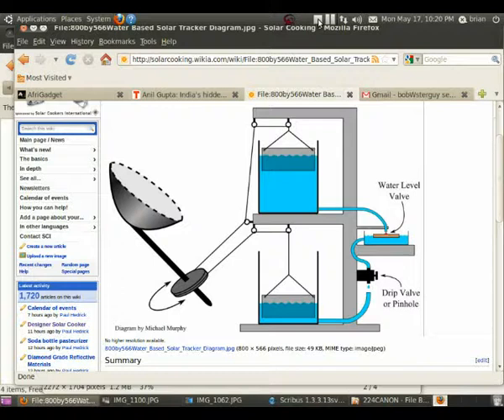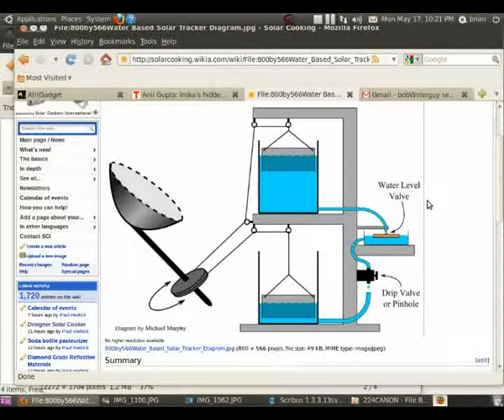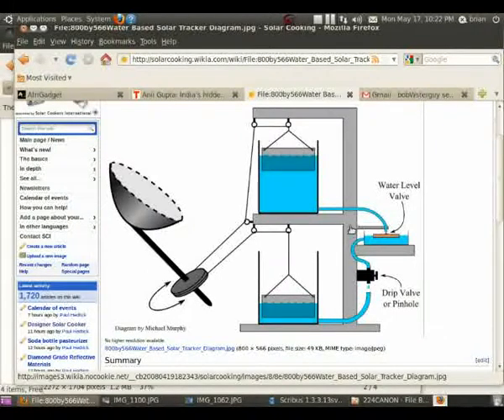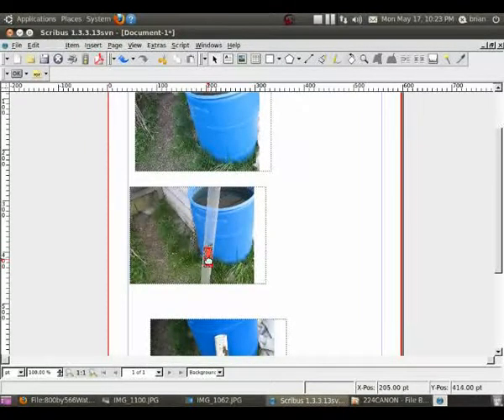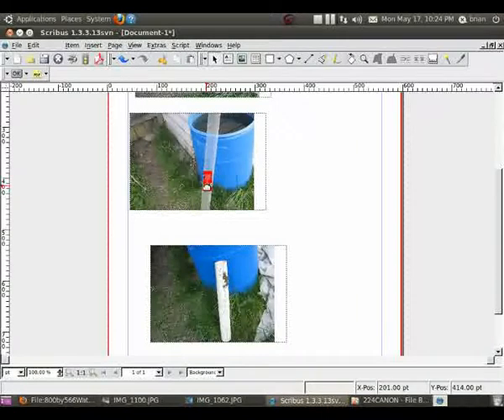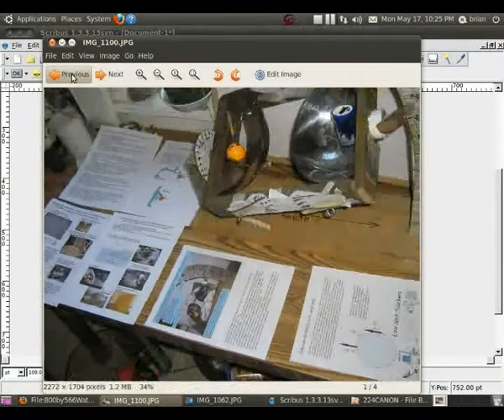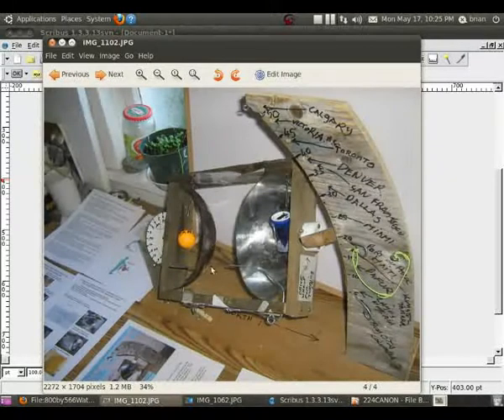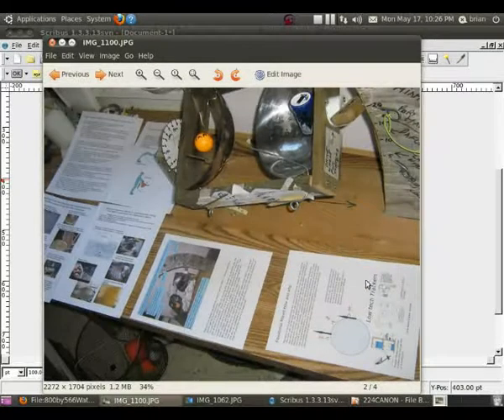1 Rain barrel with a float for turning the accumulator?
3rd attempt to upload this.  Sorry about file quality. It had to be converted. Anyway,  rain barrels are common and should have enough capacity to rotate the tracking solar accumulator. Bob suggested using one rain barrel and letting the water run to your garden.  Dripper waterer!
This is much simpler than using 2 buckets and it might work well.
Here is my suggestion for keeping it resistant to wind gusts.